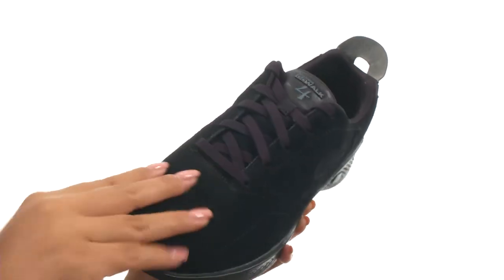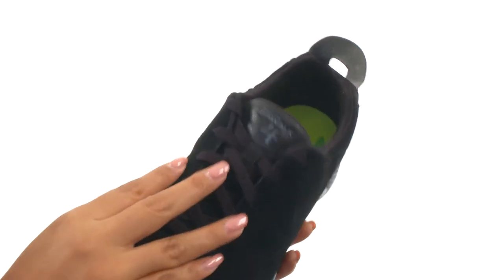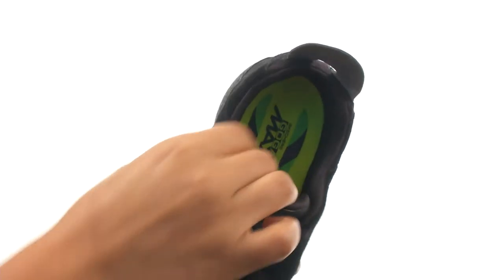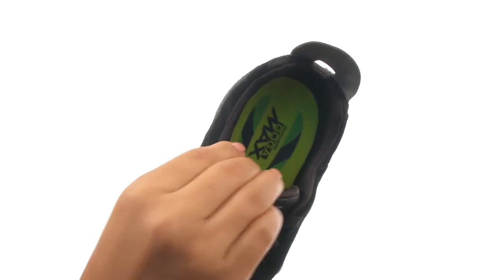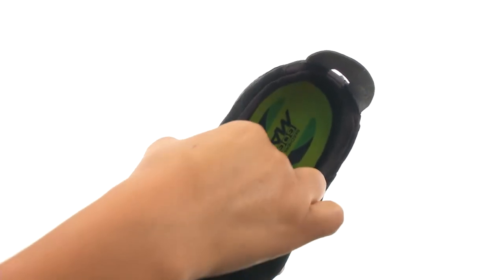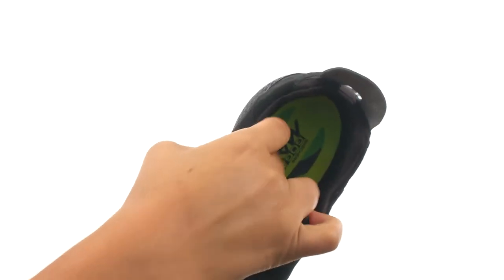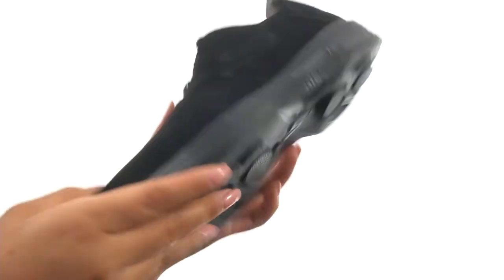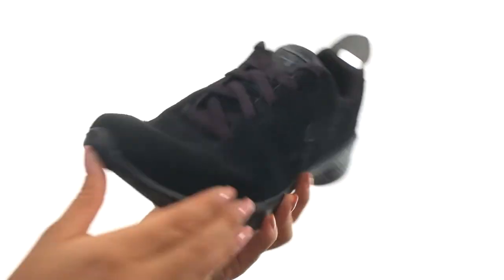SKECHERS Performance Go Walk 4 - 14913 SKU: 8927134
Choose style and comfort with the essential SKECHERS&reg; Performance Go Walk 4- 14913 shoe!
Soft sport suede solid colored upper for a versatile look.
5th Generation design provides a high-energy return on every step.
Innovative and highly responsive 5GEN&reg; midsole cushioning.
Bamboo lined footbed for anti-bacterial odor control.
Goga Max insole for next generation cushioning and support.
Tapering midfoot design for improved arch support.
Goga Pillars&reg; on outsole evolved into a more streamlined design.
Imported.